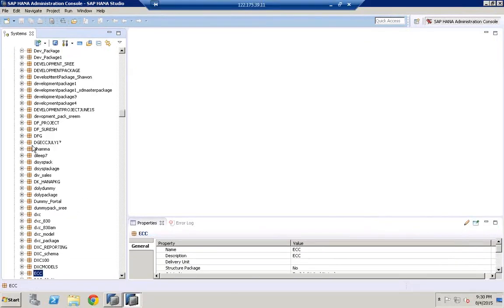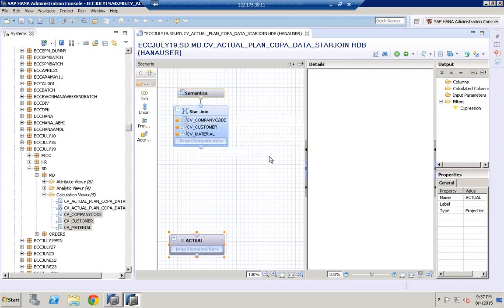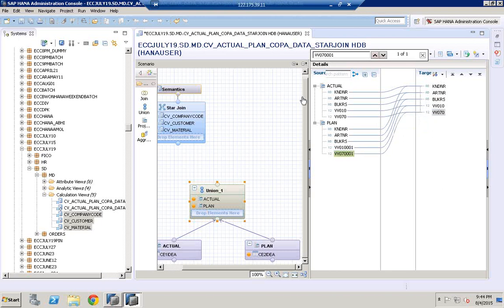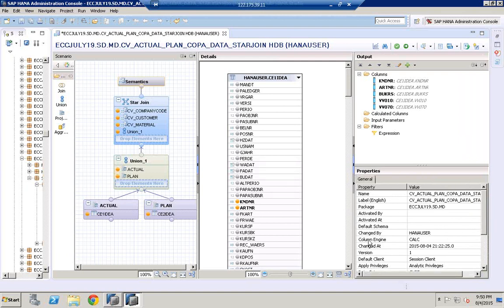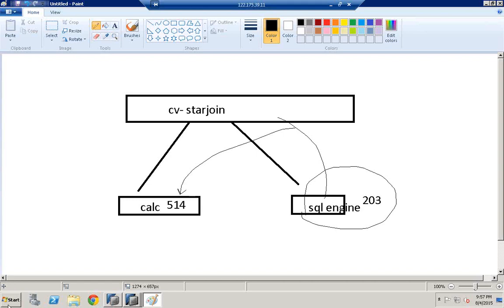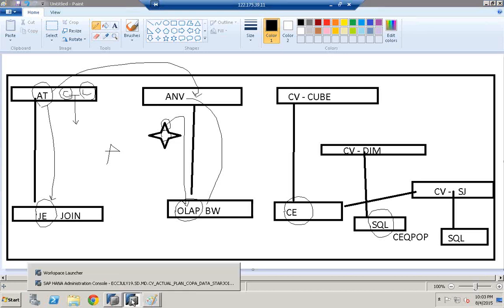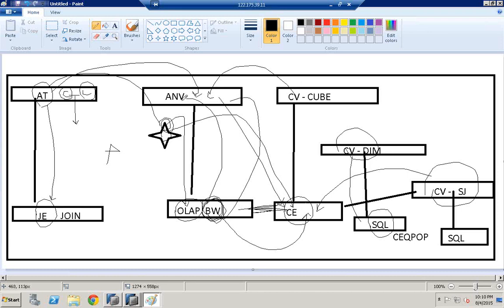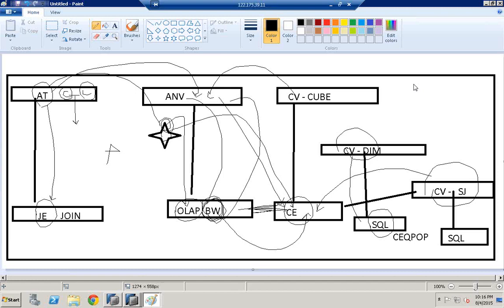Hana calculation view with star join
in this video you will walk through what is  SAP HANA - Calculation View. how Calculation Views are used to consume Analytic, Attribute and other Calculation Views. and  how  to create Calculation Views- SQL Editor or Graphical Editor. Built-in Union, Join, Projection

calculation views in hana